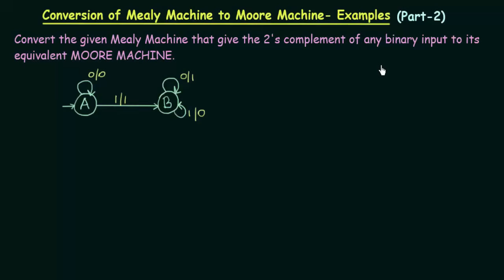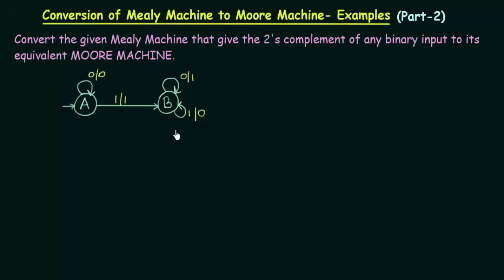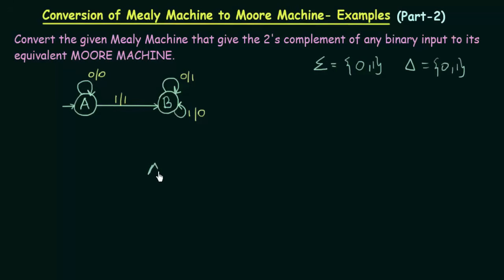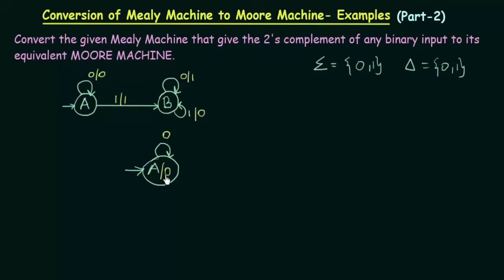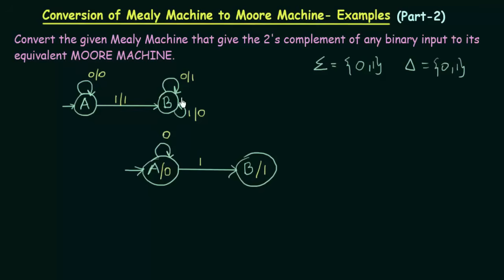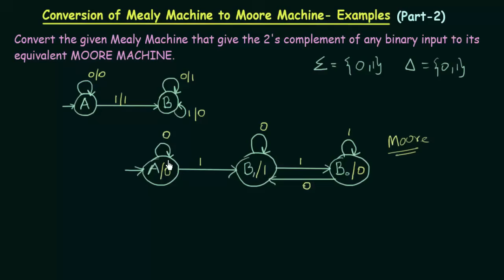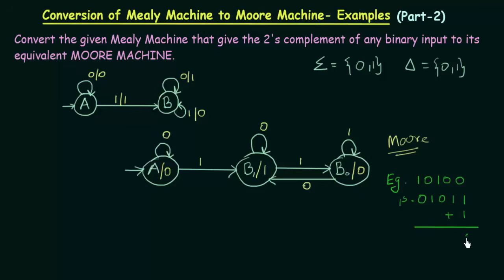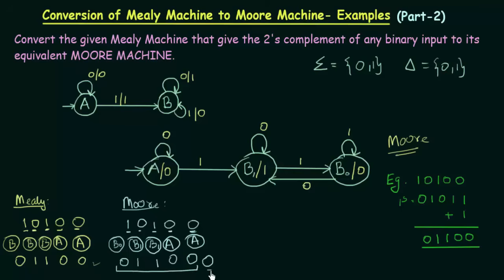Conversion of Mealy Machine to Moore Machine (Example 2)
TOC: Conversion of Mealy Machine to Moore Machine - Examples (Part 2)
Topics discussed:
This lecture shows how to convert a given MEALY MACHINE that gives the 2's Complement of any binary input to its equivalent MOORE MACHINE.